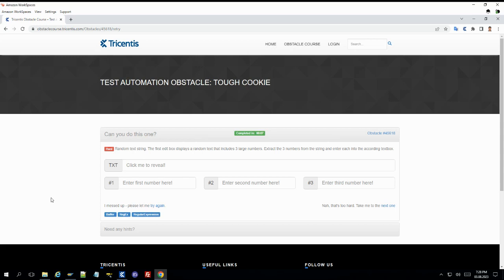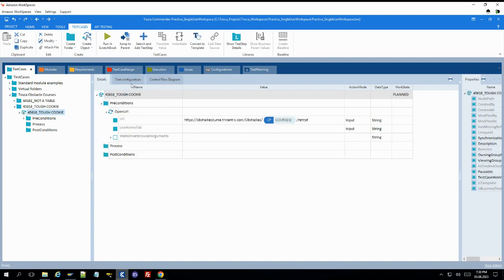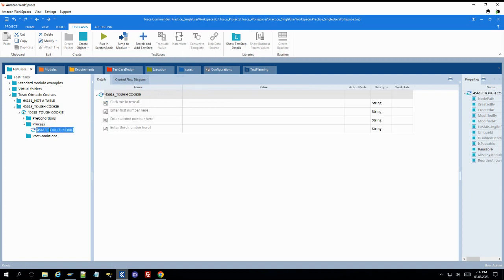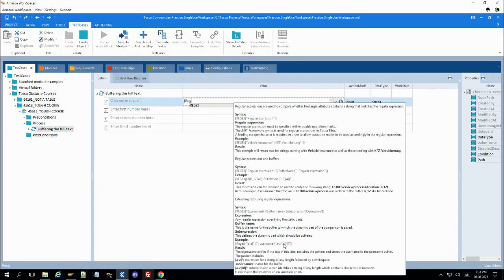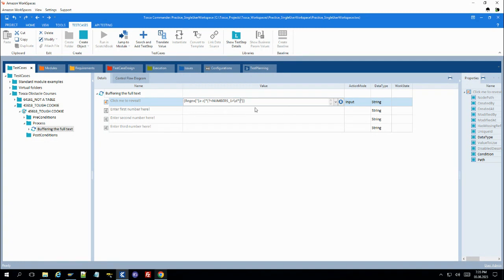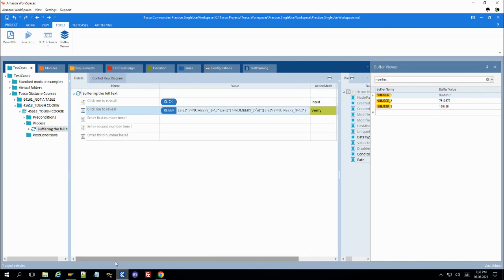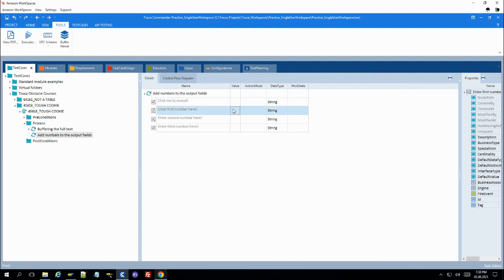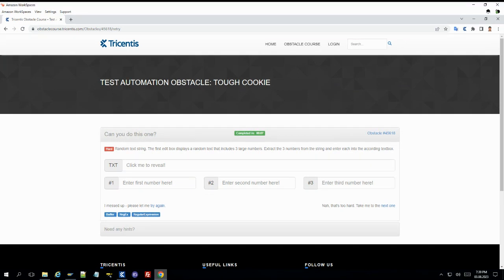04 Tosca Obstacle Courses 45618 TOUGH COOKIE